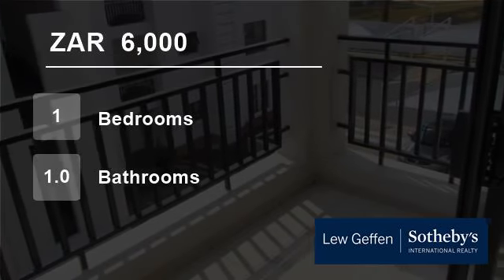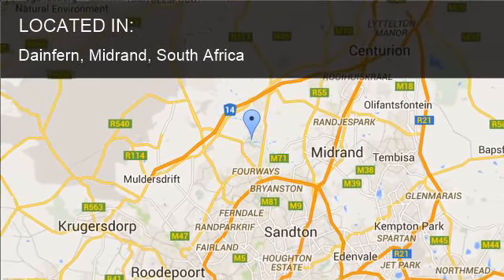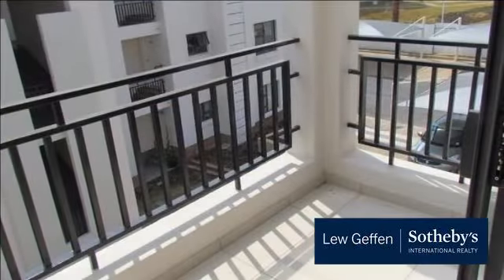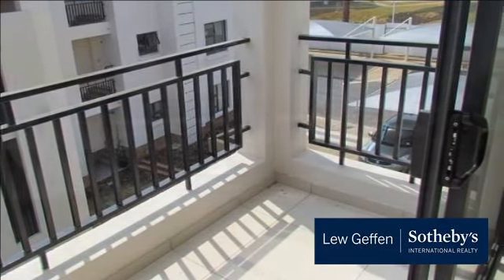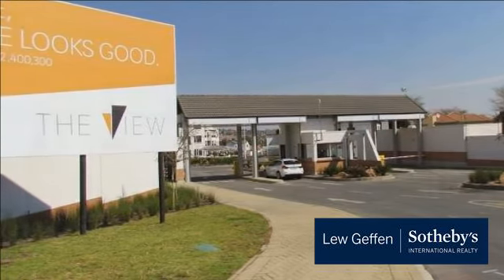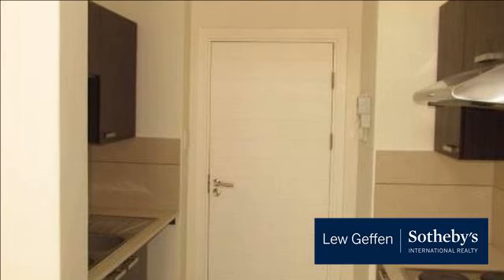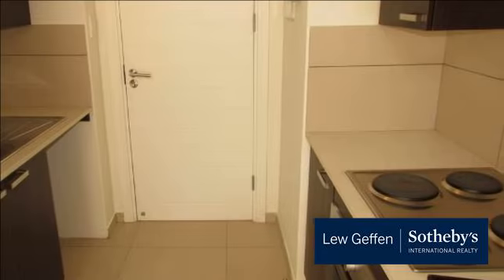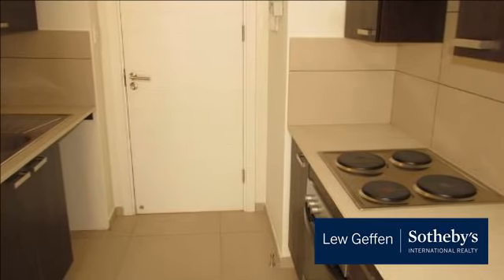1 Bedroom Flat For Rent in Dainfern, Midrand, South Africa for ZAR 6,000 per month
To view videos of similar listings in Dainfern, Midrand, Gauteng please

Property Description

The View is a modern complex situated next to Dainfern and within close proximity to Fourways and Lonehill.
The apartment is a 1 bed 1 bath unit the bedroom is in the loft. Small walk through kitchen and living area. This is a second floor unit not ground floor. Security is excellent and a well equipped club house and pool ma...